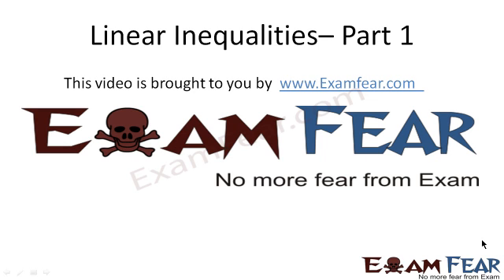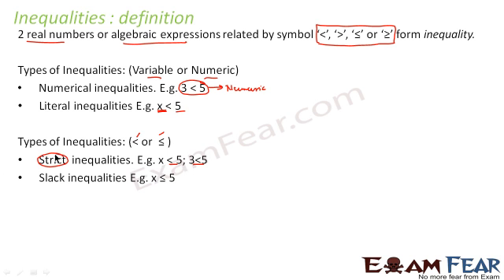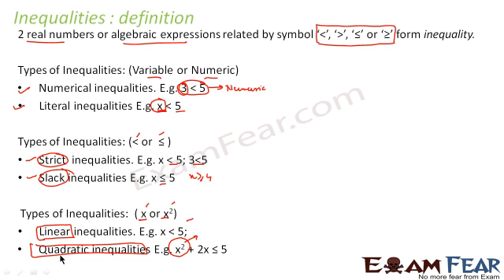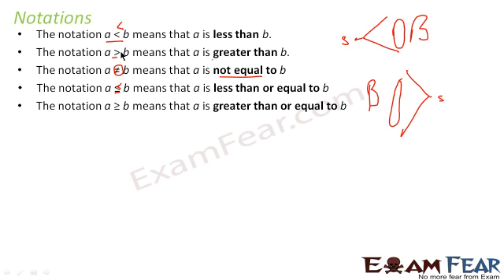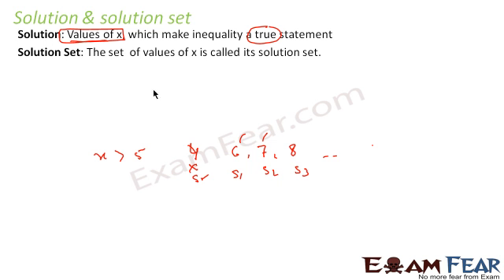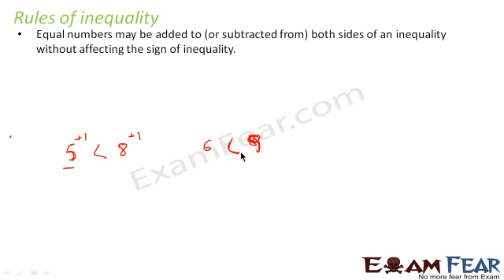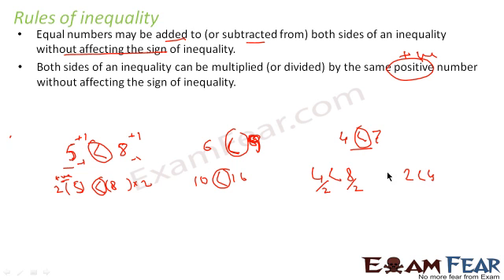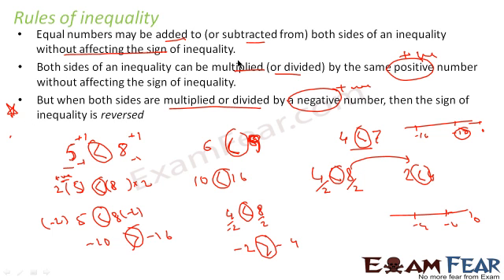Maths Inequalities Part 1 (Definition, Notation, Rules, Solution Set) Mathematics CBSE Class X1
Inequalities Part 1 (Definition, Notation, Rules, Solution Set)  Mathematics CBSE Class X1  Maths class 11